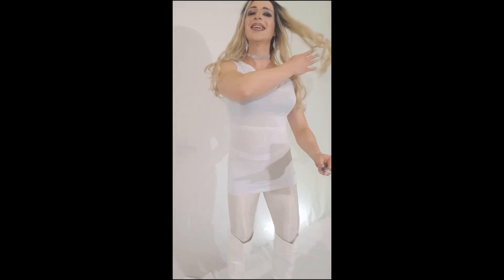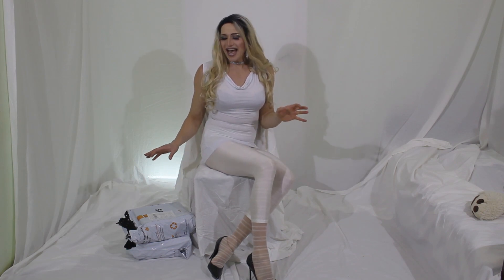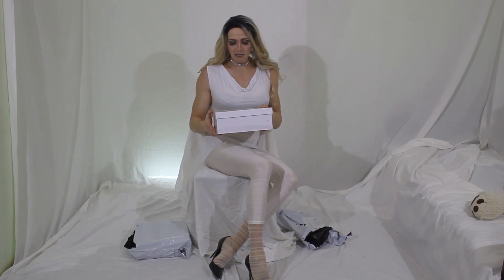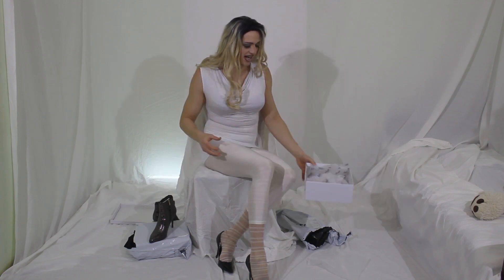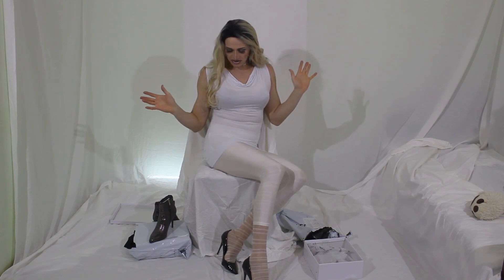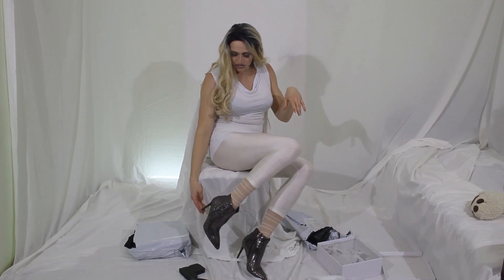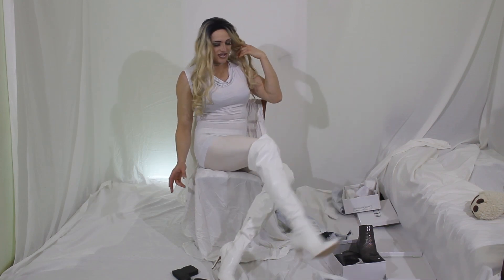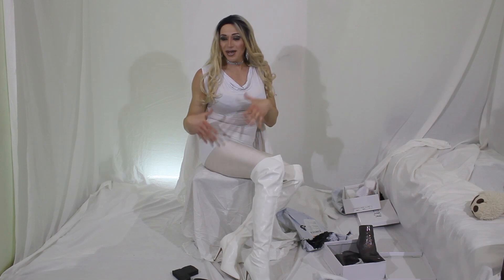Crossdresser High Heels Haul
highheels A look at my latest mini-haul of high heel boots and booties. In this video, I rock an all-white look I have seldom featured in my crossdressing.